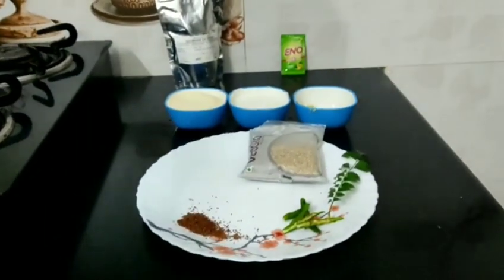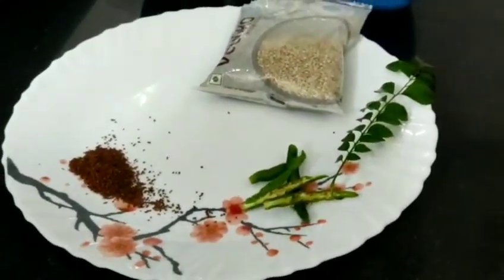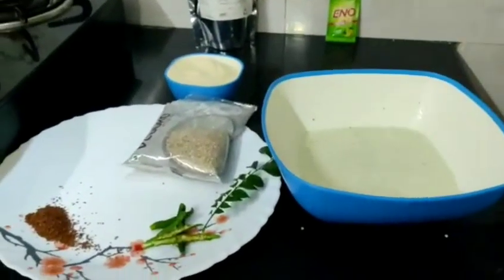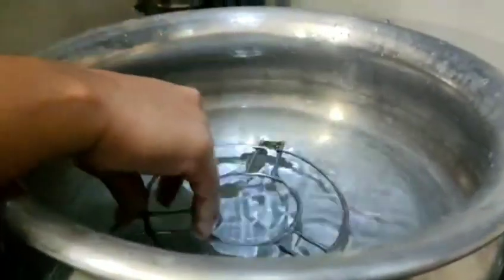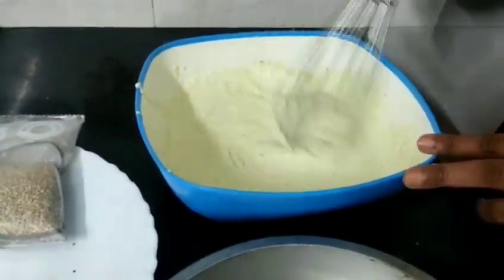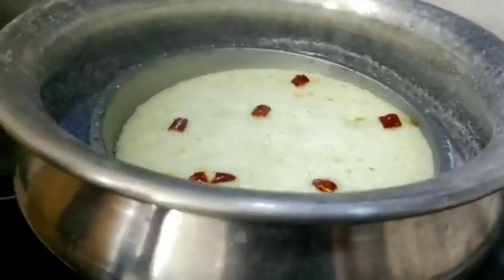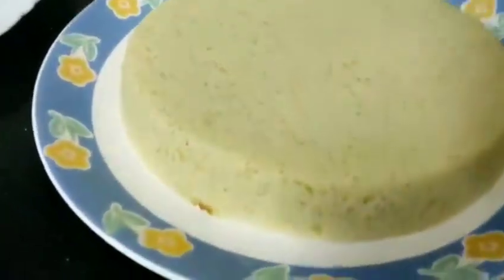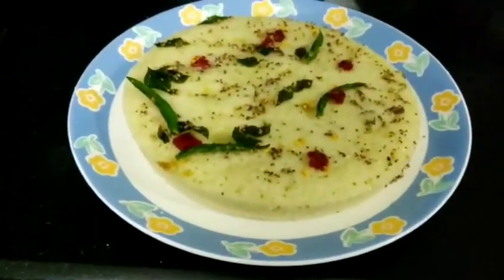Rava Dhokla Recipe| Easy & Healthy Dhokla Recipe| Delicious Breakfast Recipe with only 1 katori Suji